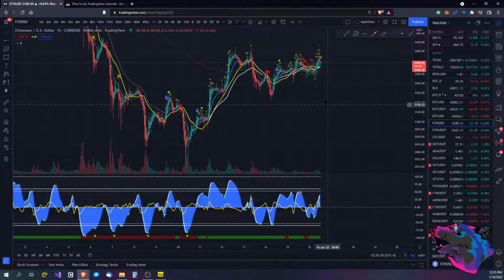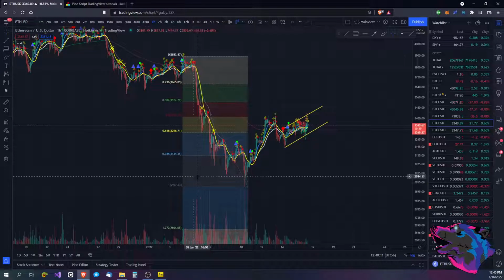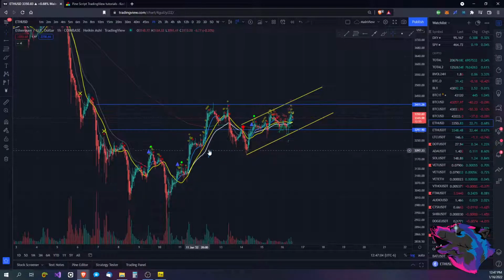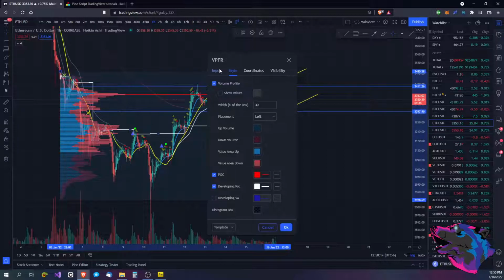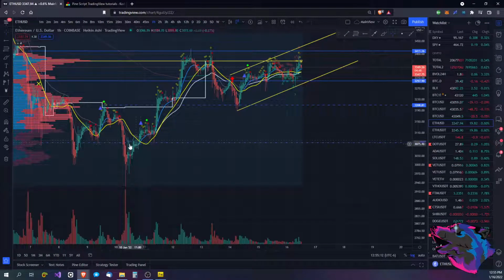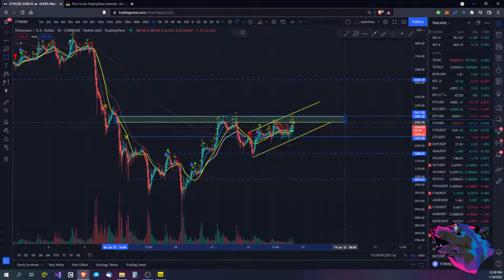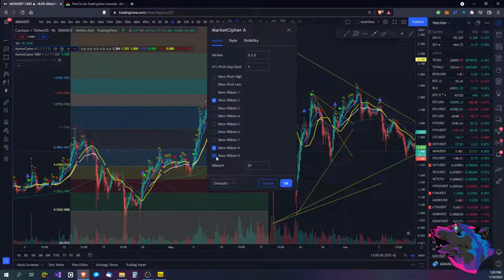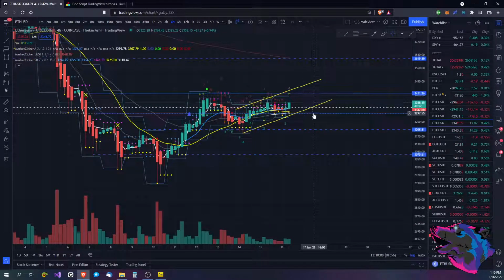Support and Resistance Crypto TA Breakdown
This video I'll be explaining support and resistance levels on the Ethereum chart in TradingView. I'll show you multiple ways to find and draw them on the chart, and why those places play out as support and resistance when you're trading crypto.